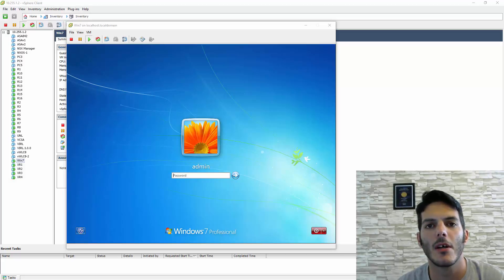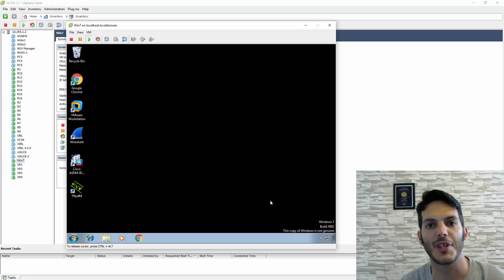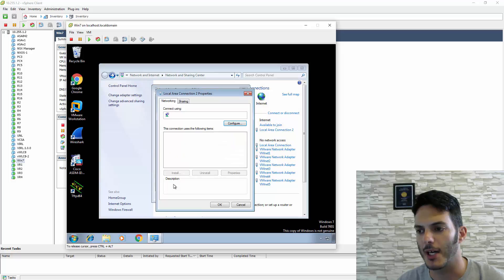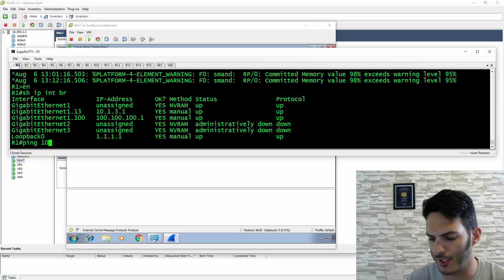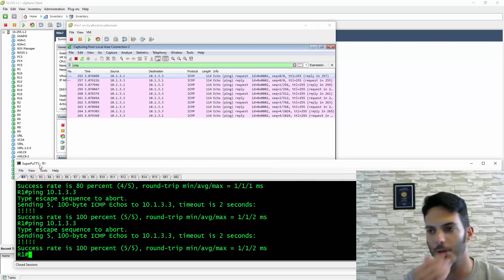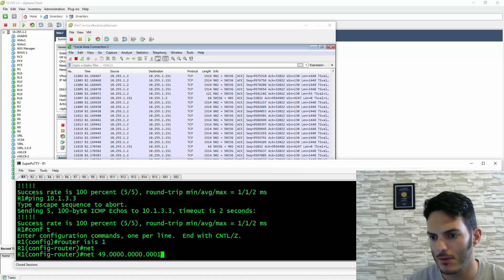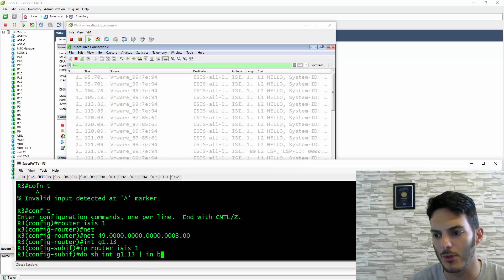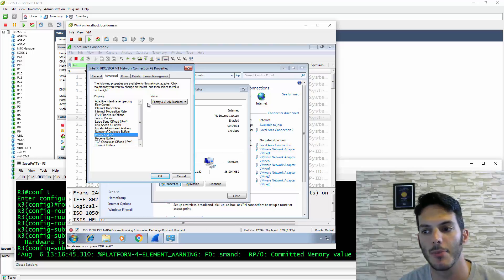Packet Captures on an ESXi Host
We'll take a look at capturing the data flowing inside a vSwitch on an ESXi host. Good for those studying for CCNP/CCIE level courses